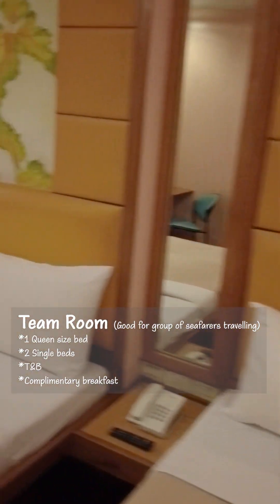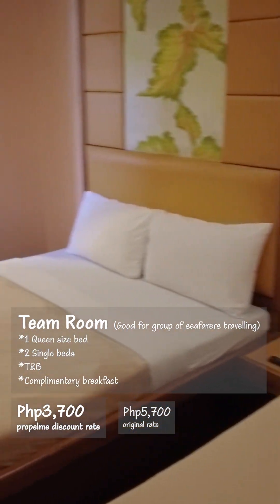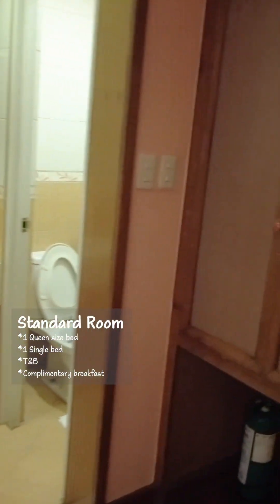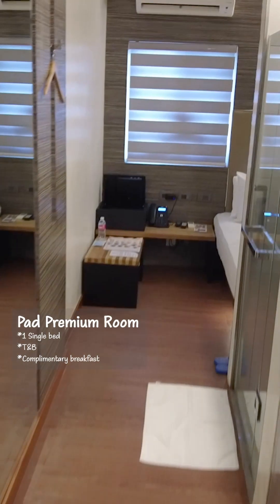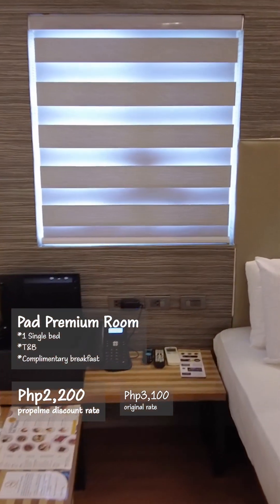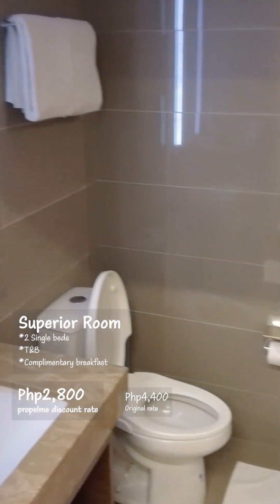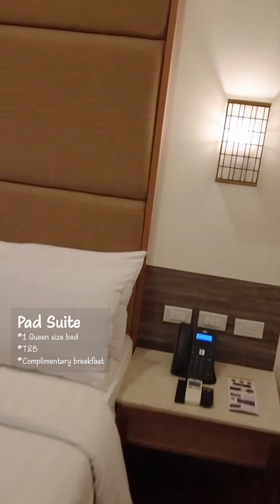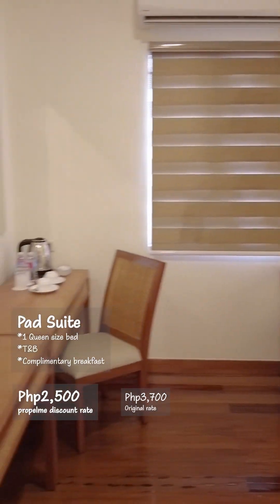Kabayan Hotel Room Rates - exclusive discounts for propelme app users!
KABAYAN HOTEL x propelme - We're thrilled to be able to show you the BagongKabayan Hotel in this video. Best for OFWs, filipino seafarers, and travelers alike.

Kabayan Hotel is conveniently located in the EDSA Pasay Rotonda giving you easy access to public transportation, major business districts, and other key areas within Metro Manila.

It's just 20 minutes away from Manila's airports and very close to major shopping centers, embassies, and government offices.

Are you a seafarer? Download propelme app today on Google Play and the App Store to avail discounts on Kabayan's room rates!

Introducing the everything app for seafarers ➡️ propelme

✔️ Exclusive job opportunities carefully reviewed and vetted
✔️ Benefits, perks, and discounts with top brands
✔️ Unique seafarer content that will propel you to success
✔️ Social network that allows you to communicate with your shipmates and other seafarers around the globe